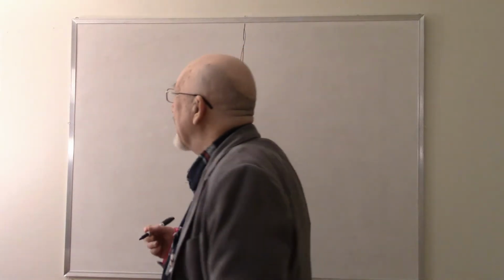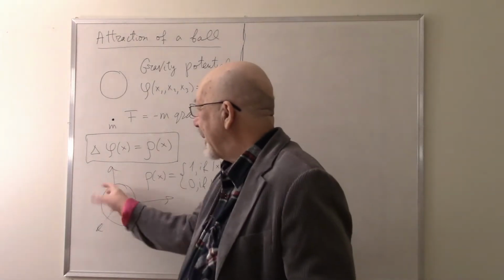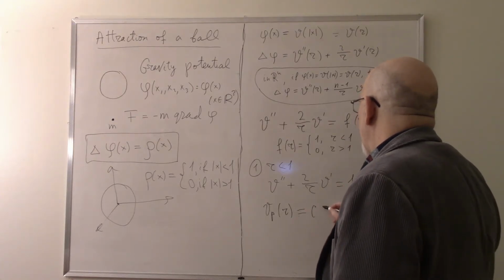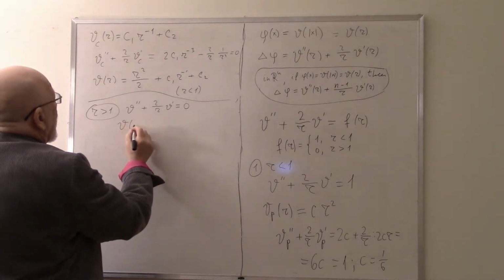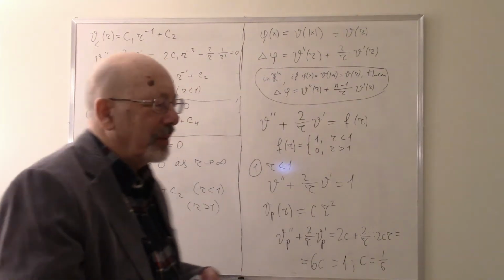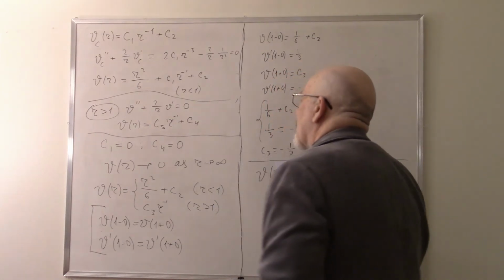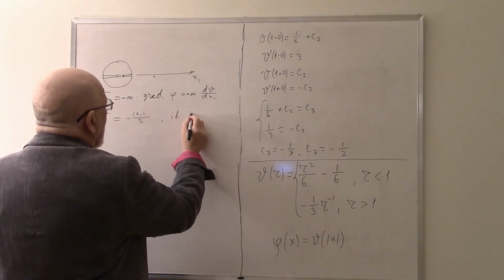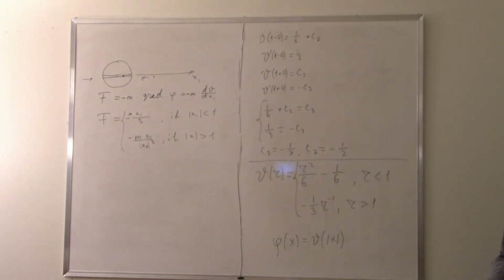PDE Tutorial 4 Attraction of a ball